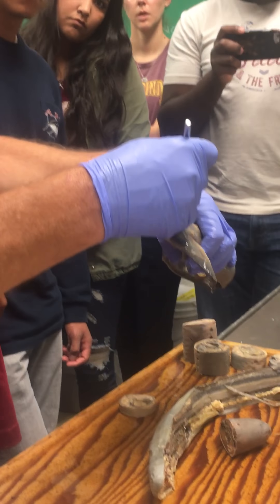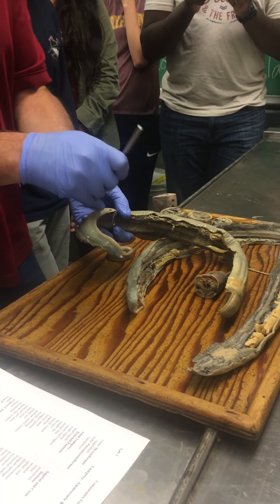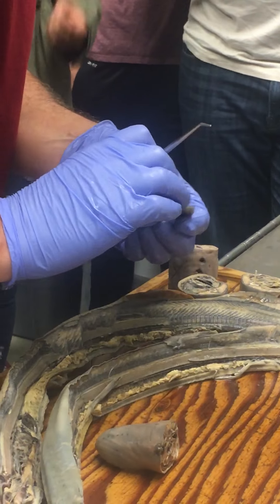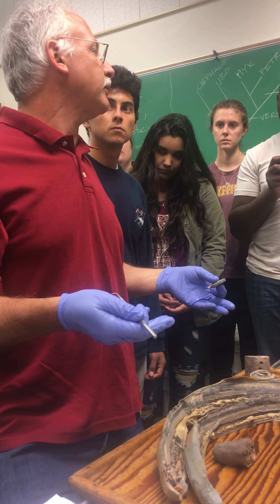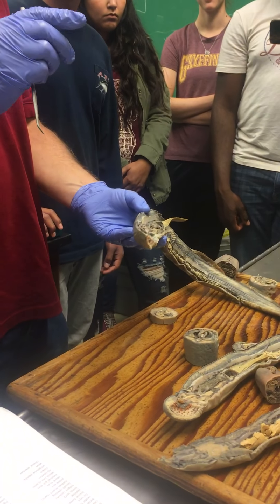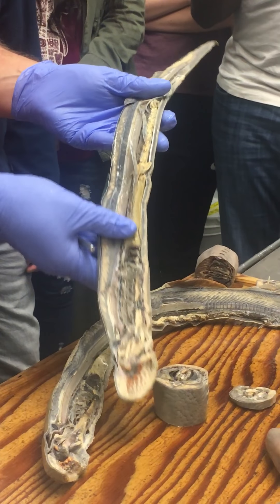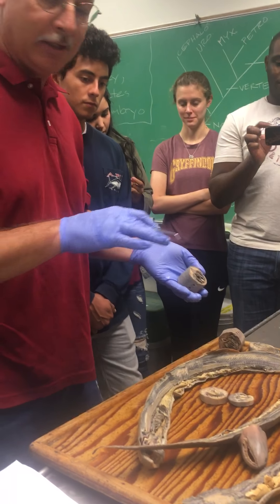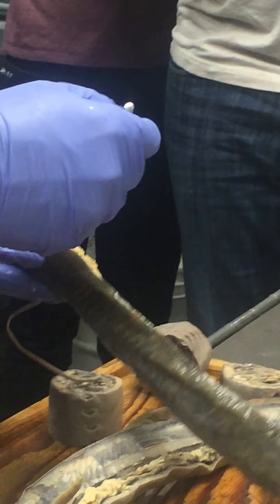Lamprey Walk-through Dissection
Performed by John Reiss for Comparative Vertebrate Anatomy